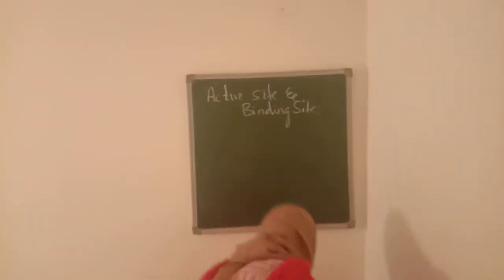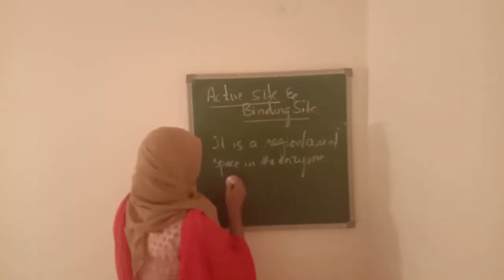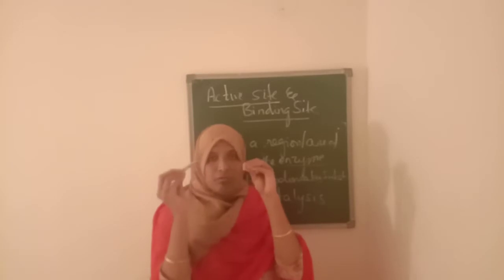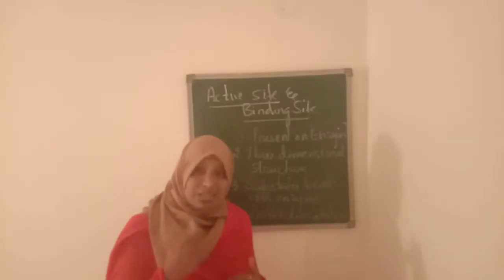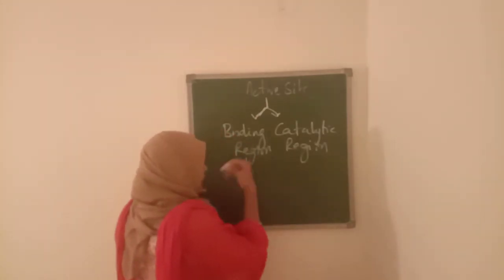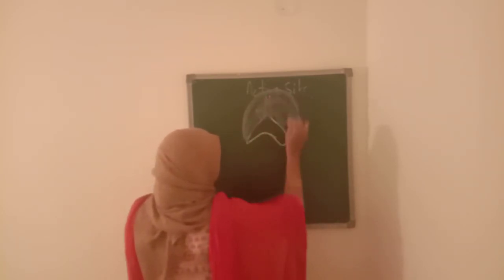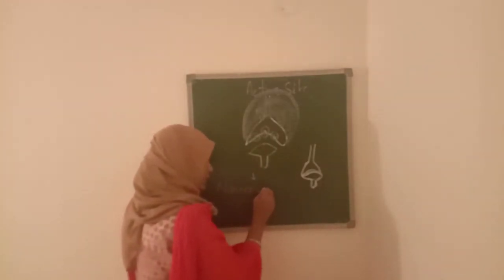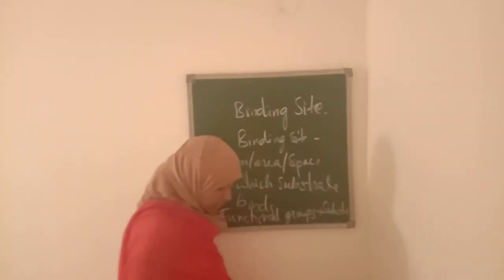Active Site and Binding Site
Enzymology unit I